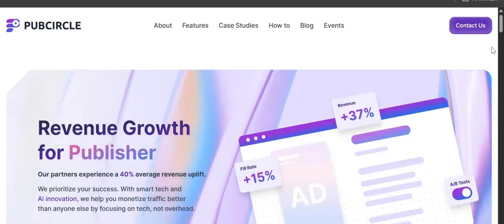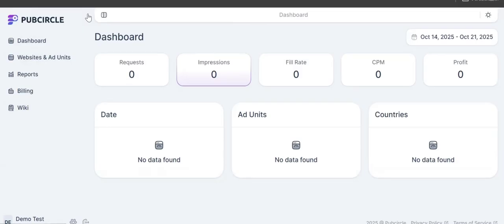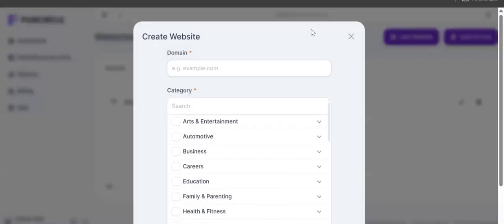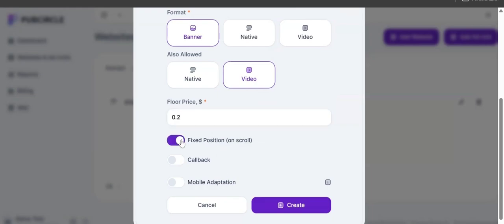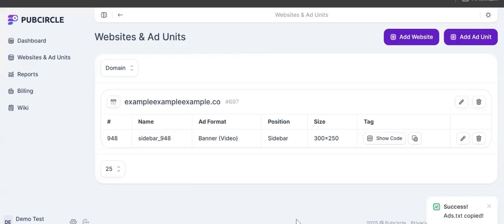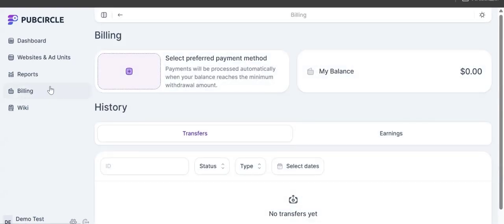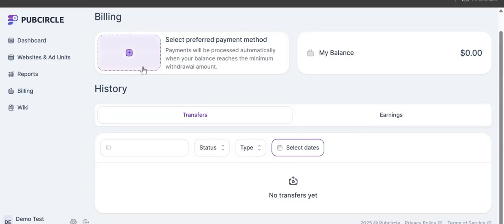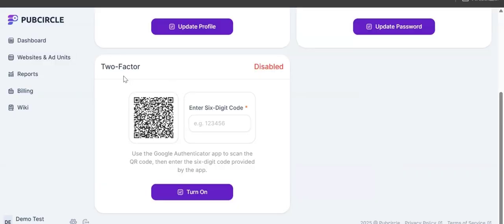How to Start Working with PubCircle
Welcome to PubCircle by Axis, your gateway to smarter, more efficient publisher monetisation!

In this video, we’ll walk you through how to get started with PubCircle, from onboarding and setup to optimizing your first campaigns.

Whether you’re a publisher, SSP, or media owner, you’ll learn how PubCircle helps you:

✅ Streamline header bidding
✅ Access curated marketplace solutions
✅ Maximize revenue through advanced optimization tools
✅ Gain full transparency and control over your inventory

💡 PubCircle by Axis is designed to make monetisation simple, efficient, and impactful, giving publishers the tools to thrive in today’s programmatic ecosystem.

👉 Watch now to see how easy it is to start working with PubCircle and unlock your full revenue potential.